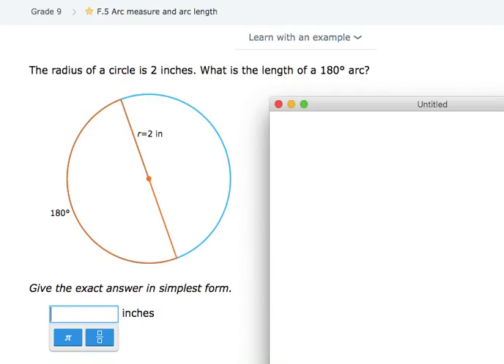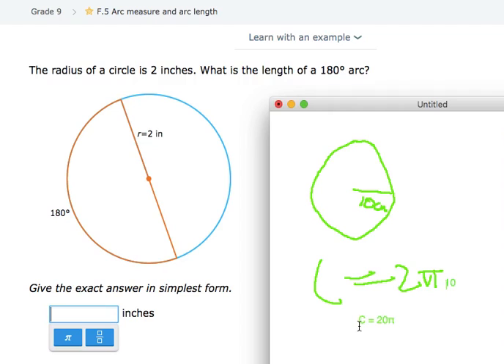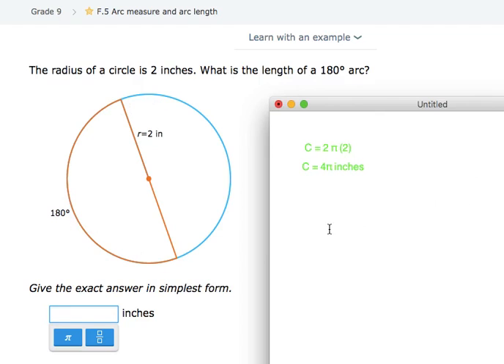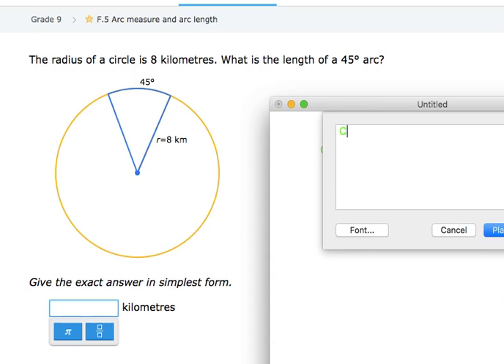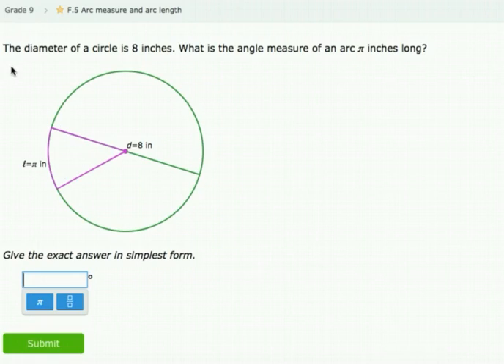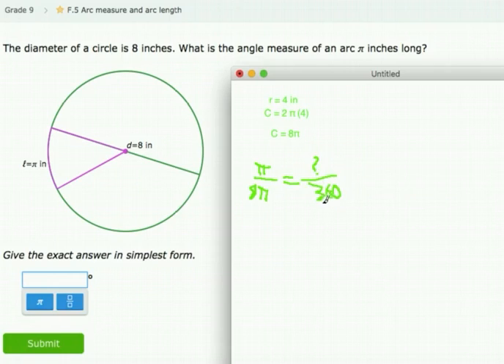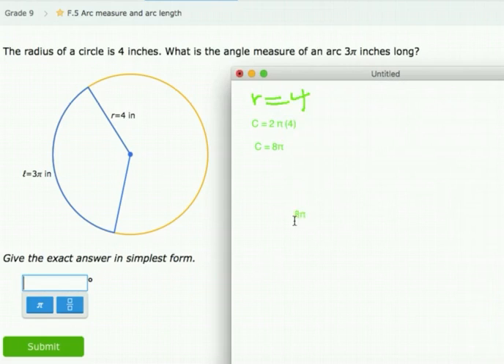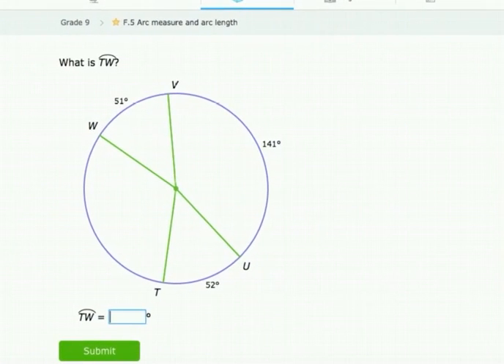Finding central angle when you have arc length